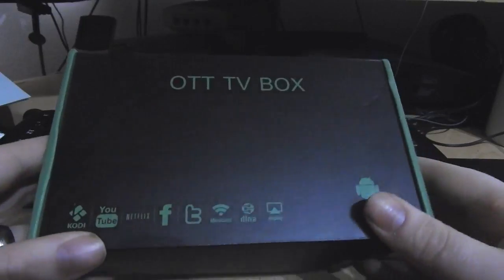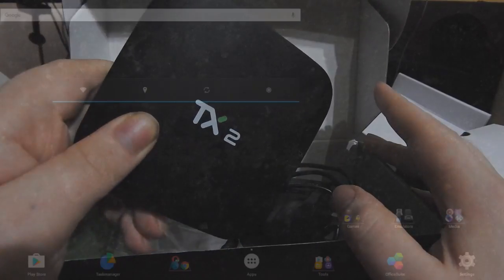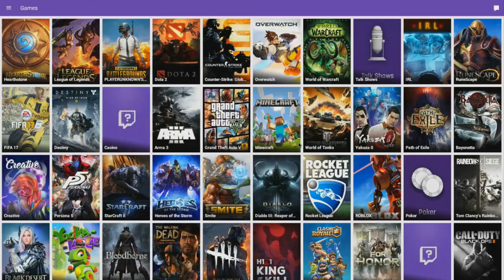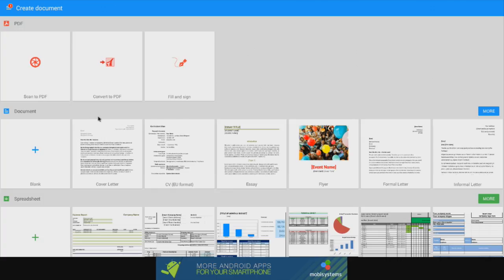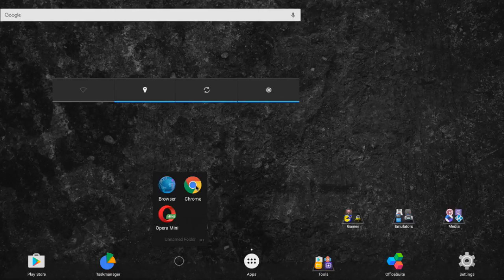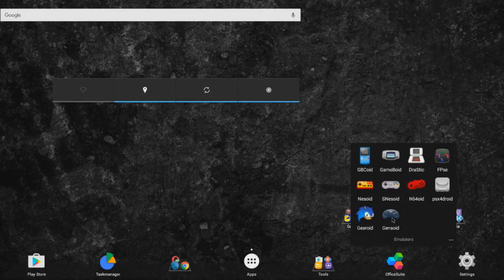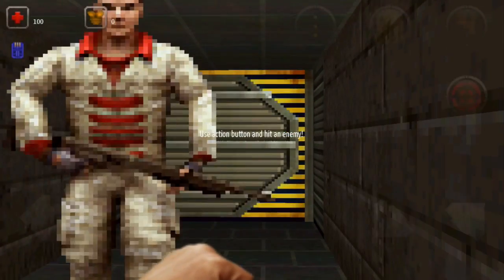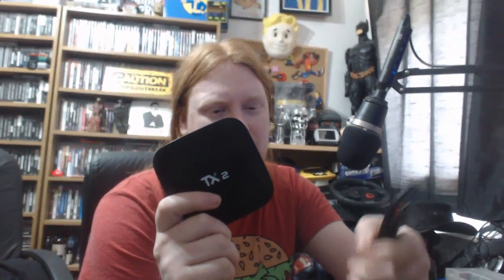TX Android TV Box Review - 1GB RAM 8GB ROM KODI - Unboxing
Here we will be reviewing the TX2 Android TV Box, which also comes with a remote too so you can enjoy your Android from your very own couch.

Features:
● Rockchip RK3229 quad-core CPU is rapid and stable which can give you high-speed feedback and smooth response.
● Mali-400 as GPU of this TV Box which gives you the high definition pictures and videos.
● With 64bit Android 5.1 stable and smooth system.
● 1GB DDR3 + 8GB eMMC Flash Memory, maximum expansion capacity up to 32GB: It gives you more space to download your favorite apps and caches more smoothly.
● 2.4GHz WiFi: It offers a more stable WiFi signal for you to enjoy higher quality video experience.
● Supports the latest H.265 video code, enjoy the high-resolution video even at a low-internet-speed environment. Supports 4K 10-bit, H.264, H.265 real-time video playback.
● Supports multiple languages and multiple formats video.
● We have 4 different power adapter optional: US plug, EU plug, UK plug, AU plug.
● Infrared remote control lets you enjoy your wonderful life which the wireless brings to you.